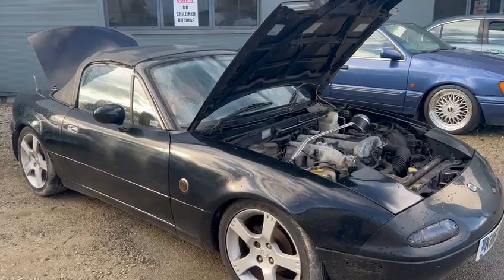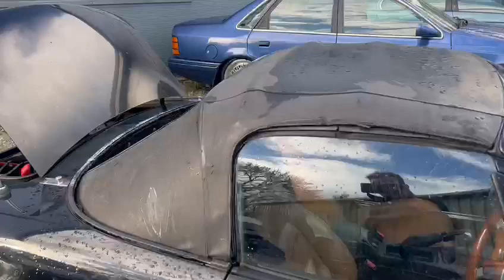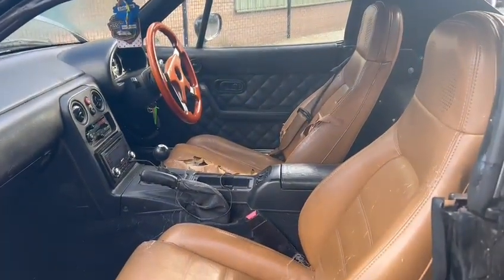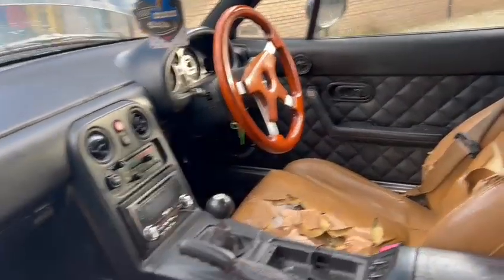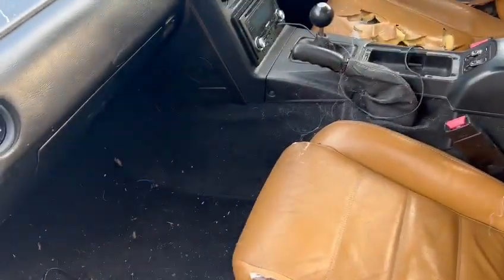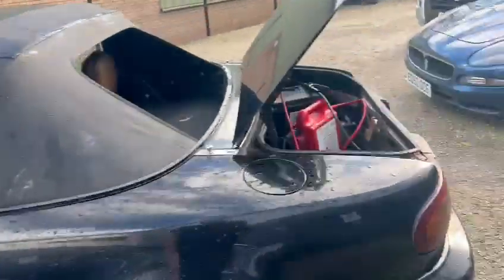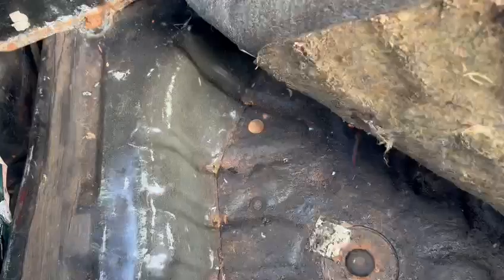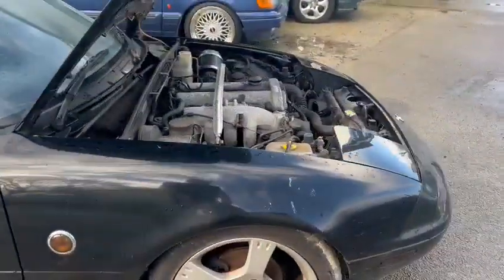1993 MAZDA MX-5 | MATHEWSONS CLASSIC CARS | 2 & 3 DECEMBER 2022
1993 MAZDA MX-5 | MATHEWSONS CLASSIC CARS | 2 & 3 DECEMBER 2022